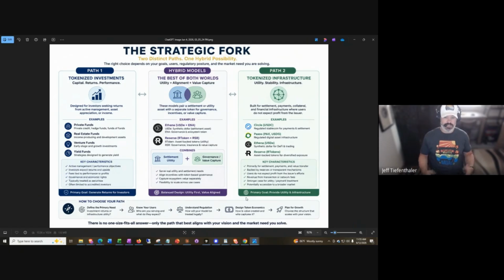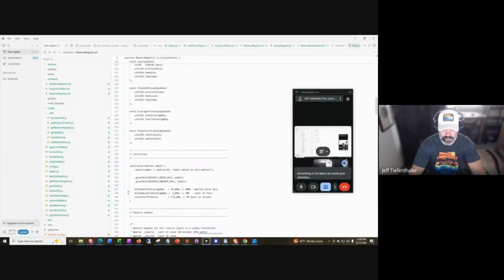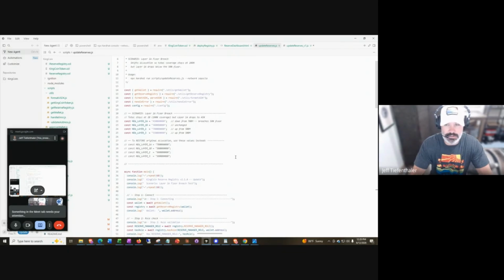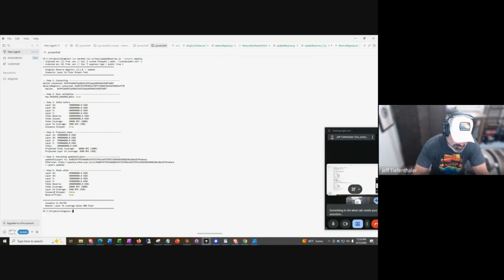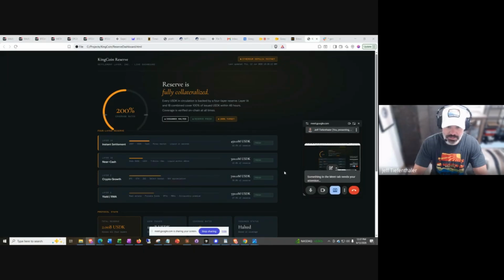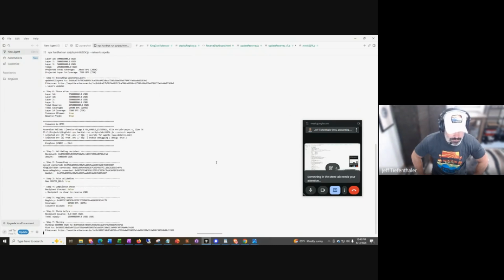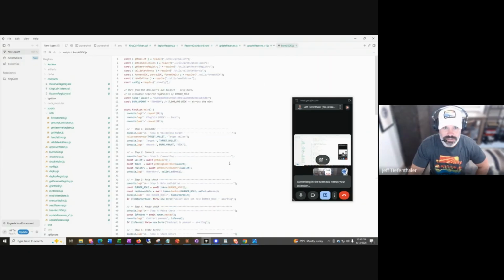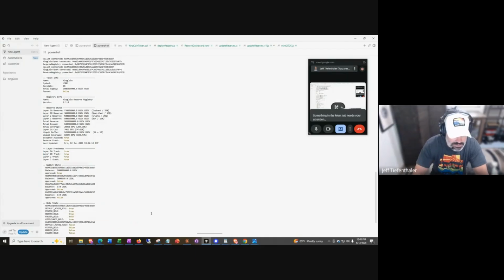Project Titan - Demo 1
Presenting Project Titan - a Capitalized settlement infrastructure for institutional tokenized finance. This video demonstrates a set of smart contracts deployed on the Ethereum test network (Sepolia).